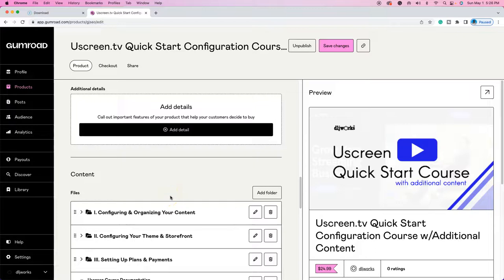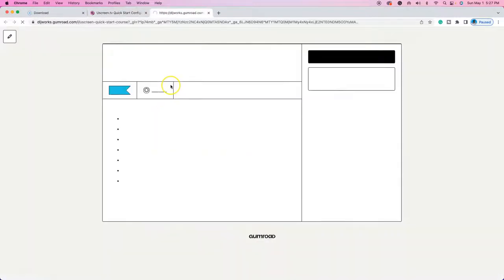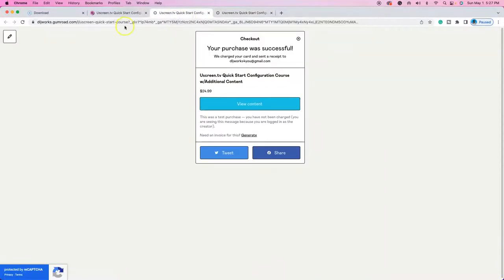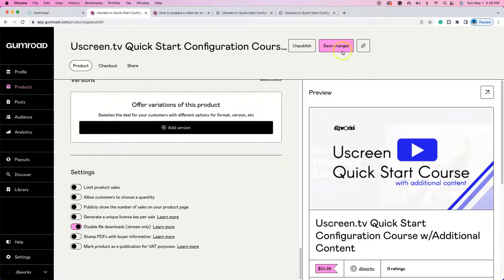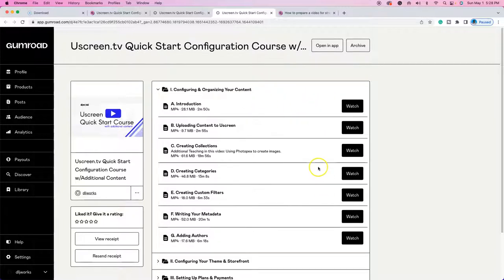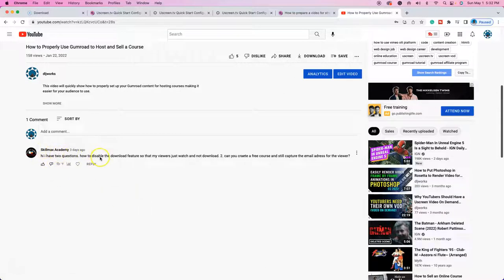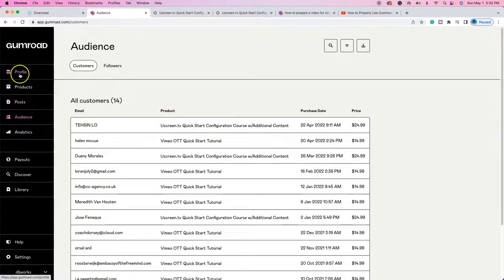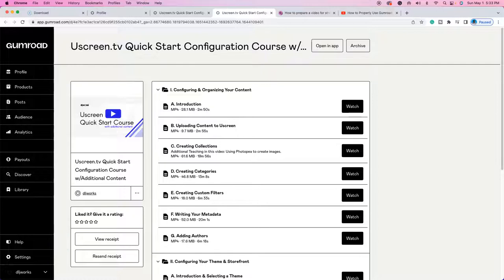How to Disable Video Downloads in Gumroad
You wanna keep viewers from downloading your hard work in Gumroad and re-uploading somewhere else? Do this to easily disable your downloads in Gumroad.

[TIME STAMPS]
00:00 Enabling Downloads
01:10 Disabling Downloads